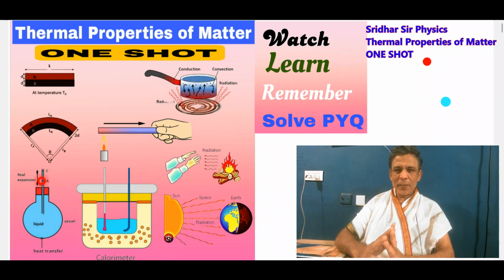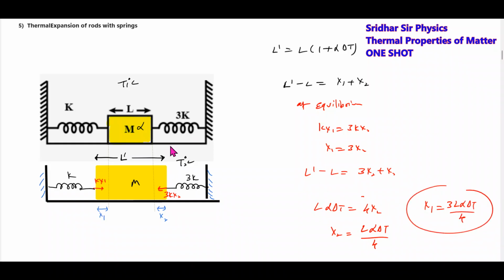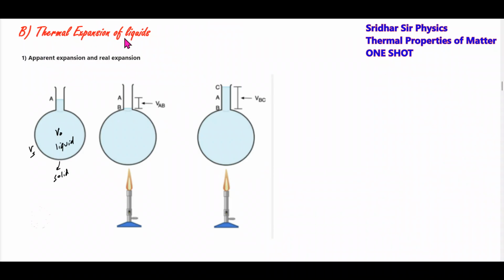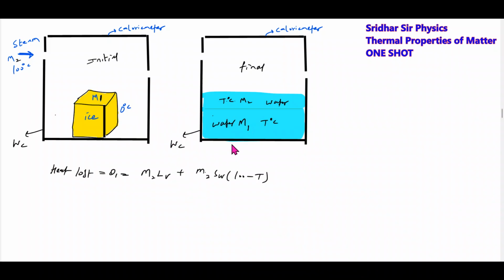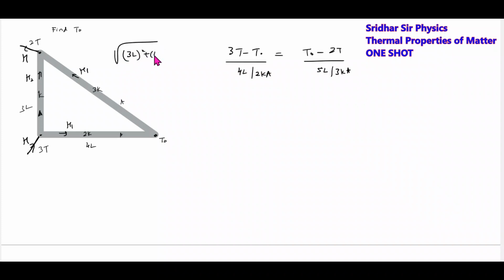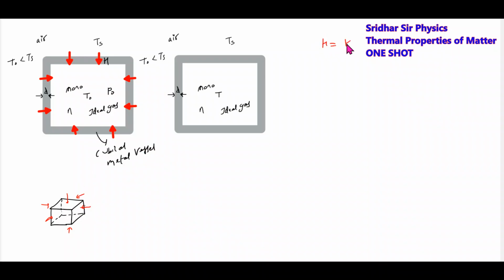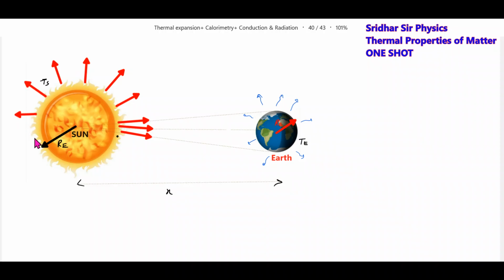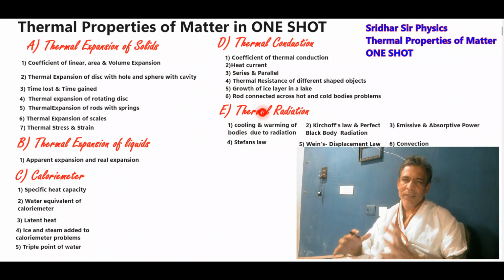Thermal properties of matter in one shot |JEE Main Physics |Revision of thermal properties of matter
Class 11 | Thermal expansion in one shot| Calorimetry in one shot  | Heat Transfer in One shot | Thermal conduction in one shot | Thermal radiation in one shot |  Faculty --- G SRIDHAR REDDY SIR    :   WORKING ---Narayana IIT Academy , super chaina batch , Hyderabad, BHARAT (India).    Experience--20yrs  ;  Mentored  below 100 and 1000 JEE Advanced Ranks.